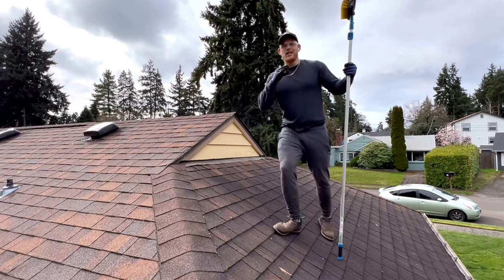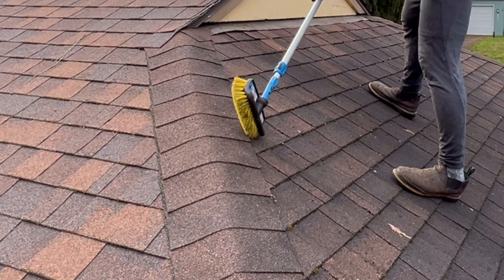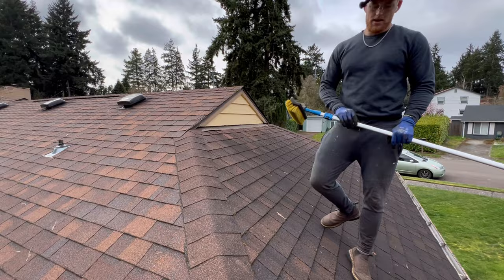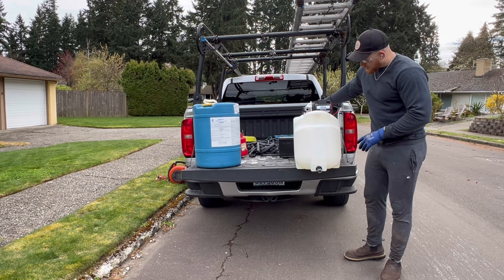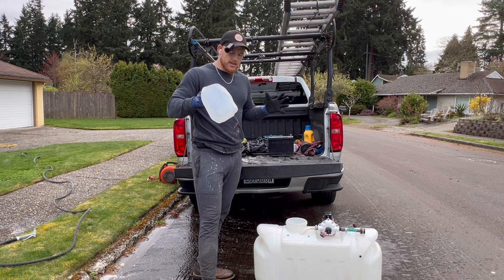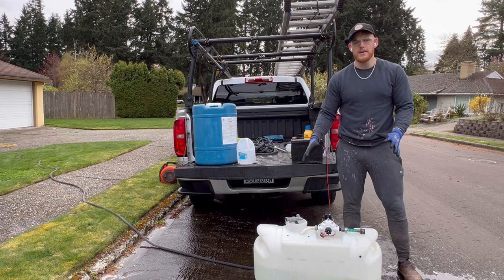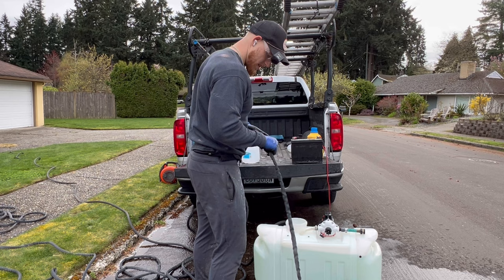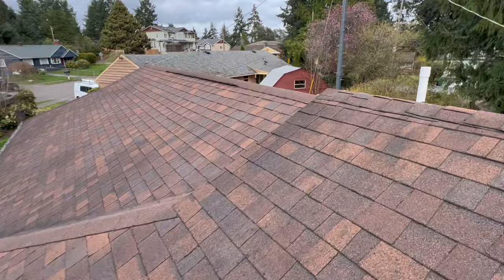How To Clean A Roof From Top To Bottom FULL Tutorial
What's good guys we are doing a top to bottom soft wash and roof clean to get a house ready to sell.

When done right the roof will look great, last longer, and make your clients happy!

List of parts/where to buy this soft wash machine

For more help building your six figure exterior cleaning business:

If you are brand new/just starting out  my Skool group is for you. We have courses, templates, and weekly calls to get you started👇

If you already have a business AND are making at least $5,000/month and are looking to grow to $10K, $15k or even $30K plus per month and network with guys like me others, not to mention GUARANTEED results, my Inner Circle is for you, apply below 👇

Let's get it gentlemen 💪

-Spencer Claeys